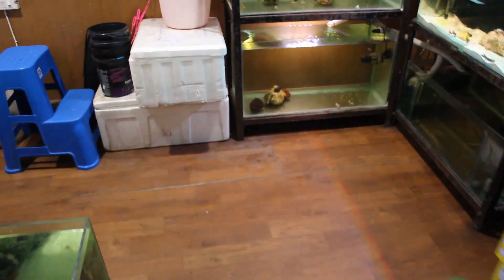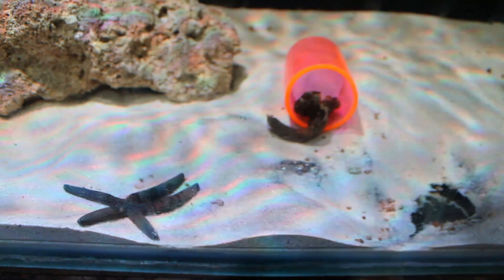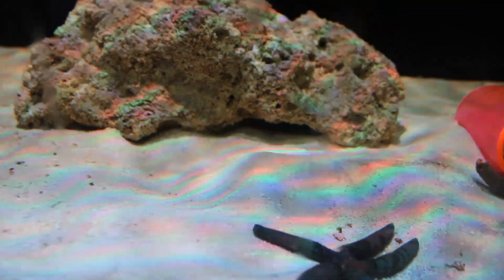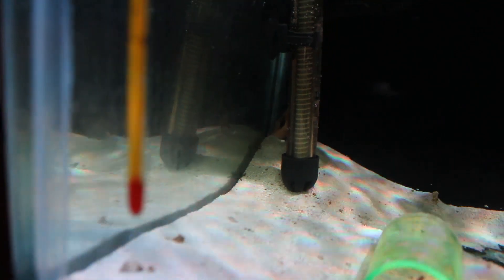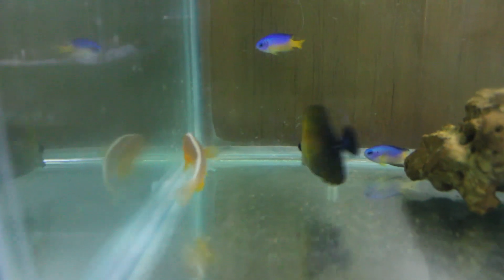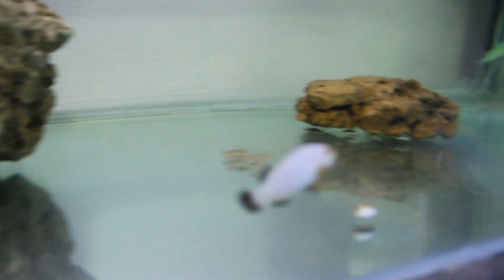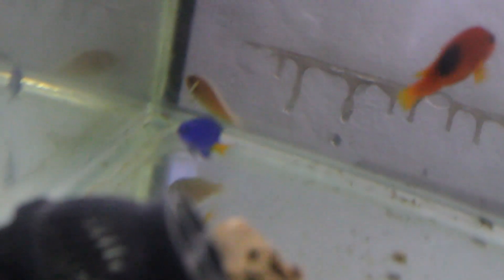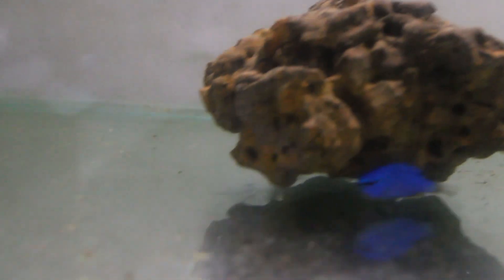Last Stock Vlog for 2018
Here we are at the year end and this is the last Stock Vlog from Marine Hobby for the year 2018.